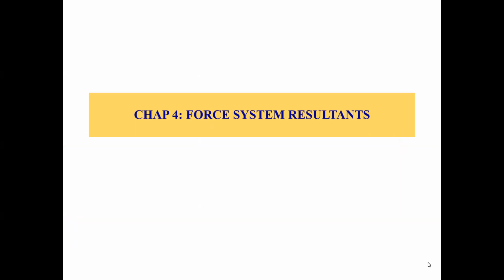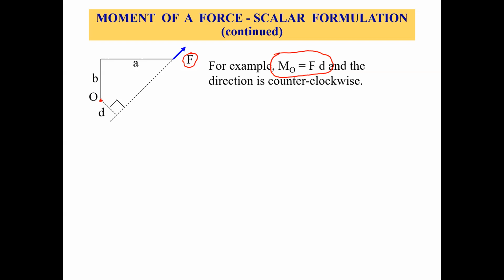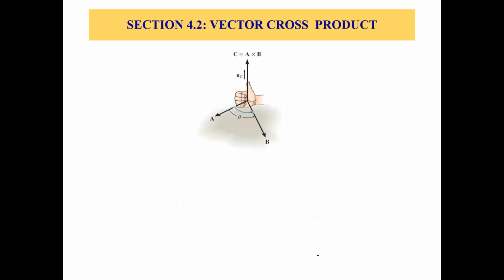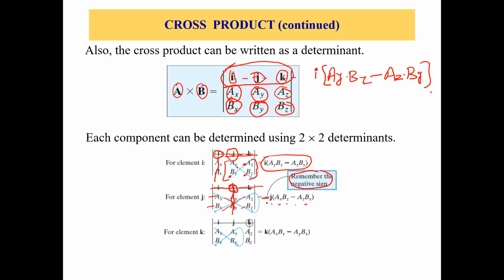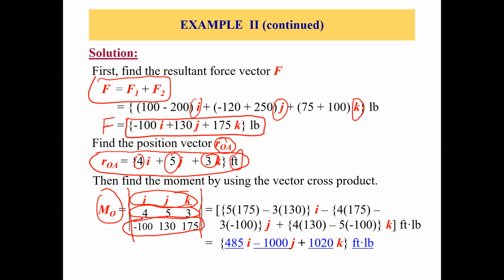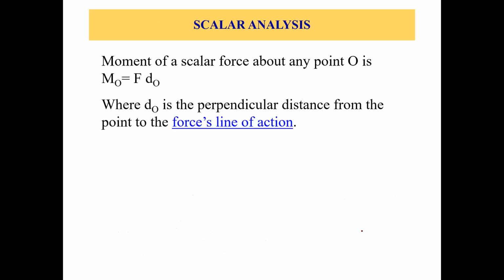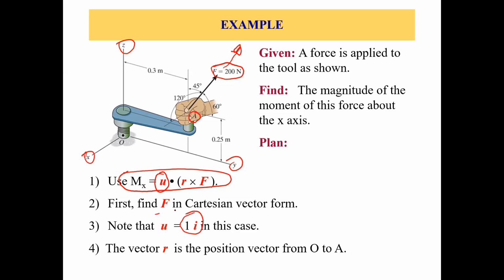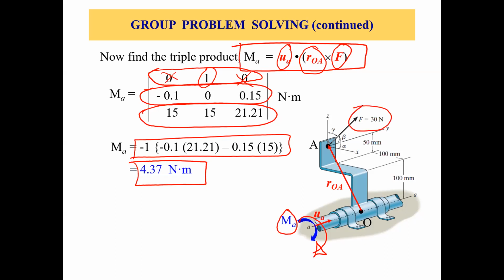Force Resultant, Moment, Cross Product, solved examples by Dr. Sabih (Chap 4 Statics by Hibbeler)